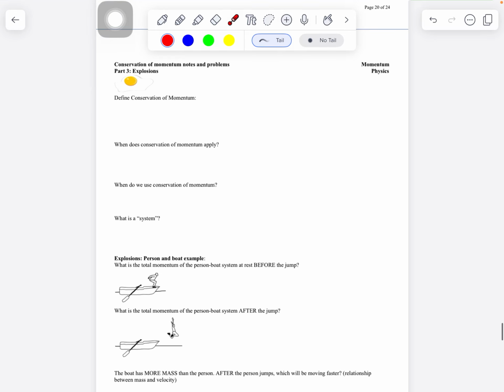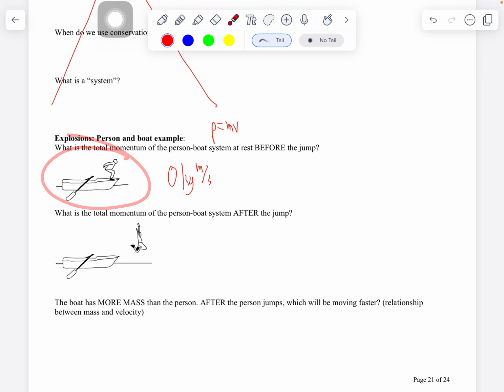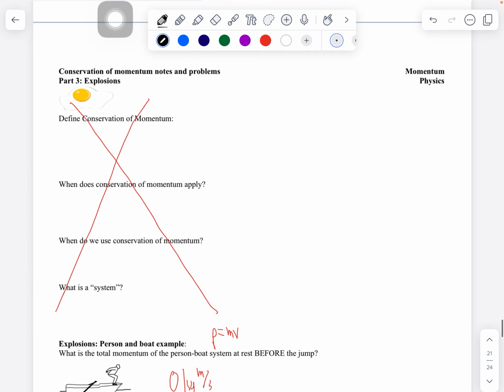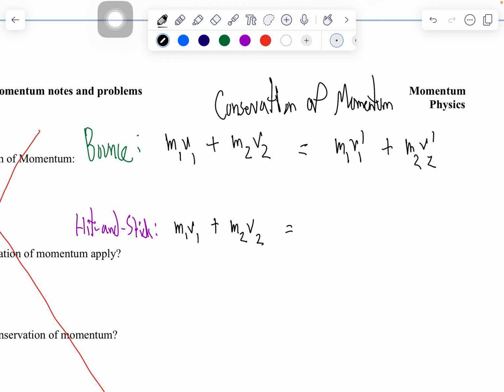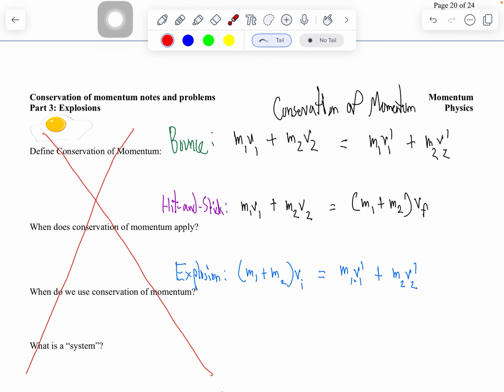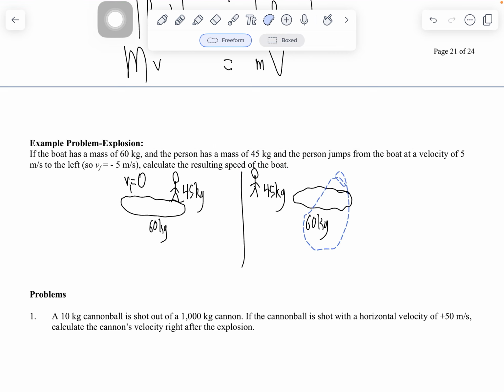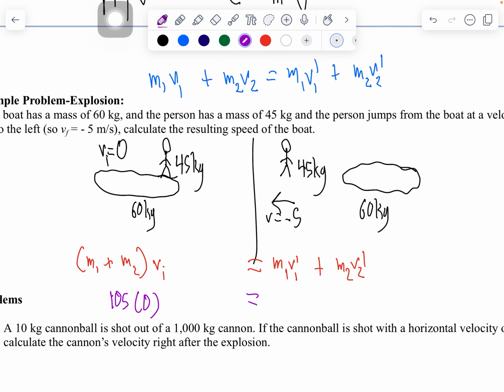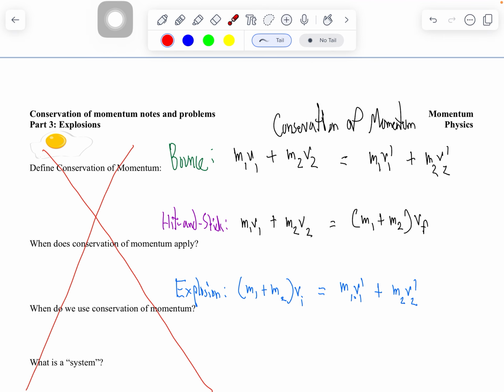Explosion Type Collisions - Notes